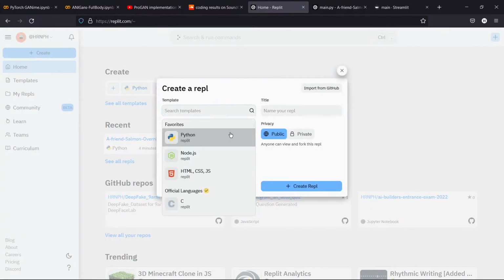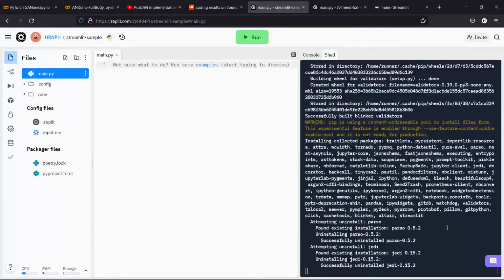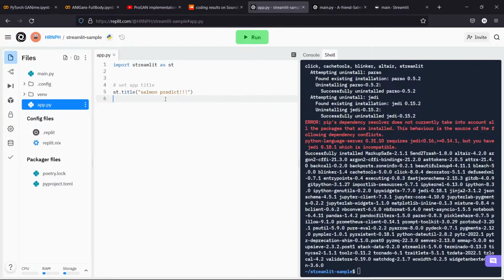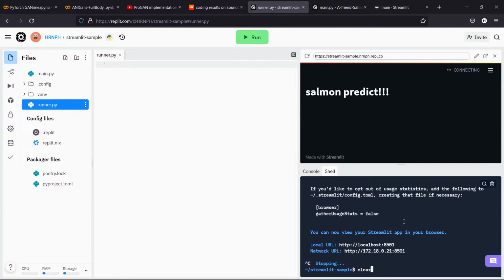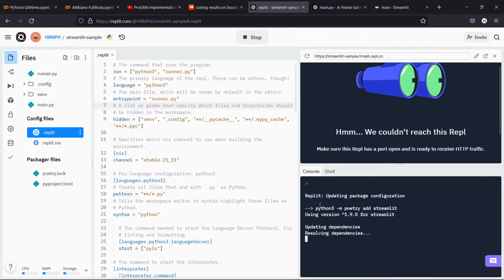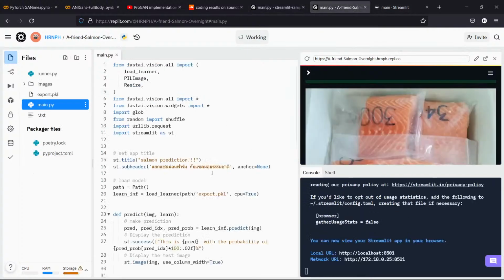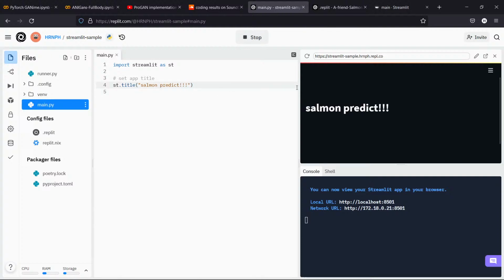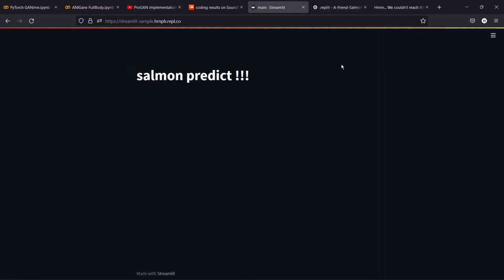How to Deploy Streamlit On Replit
Solution on how to Deploy Streamlit On Replit
Which's pretty tricky but I managed to do it somehow